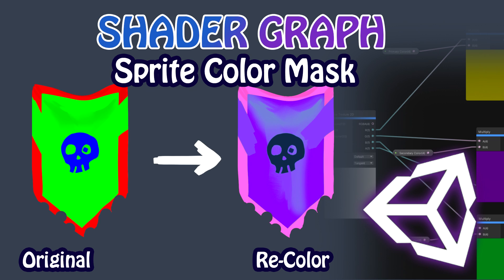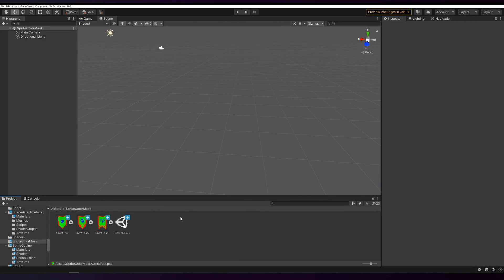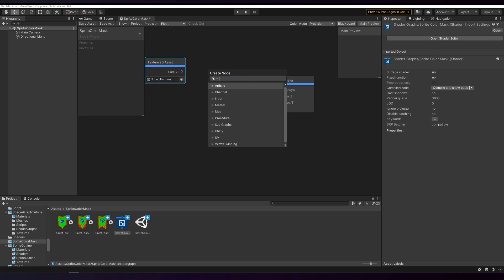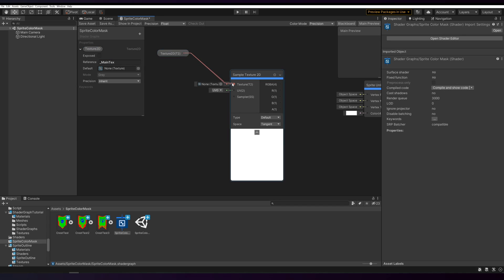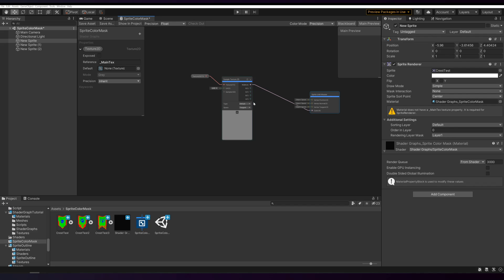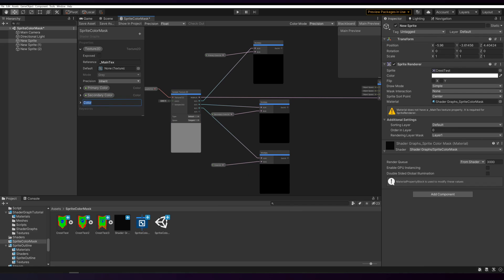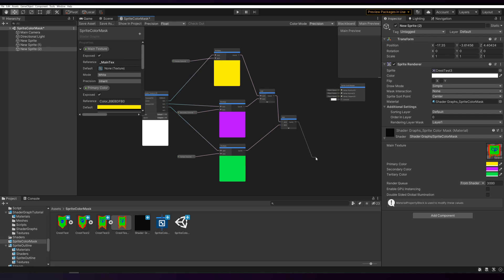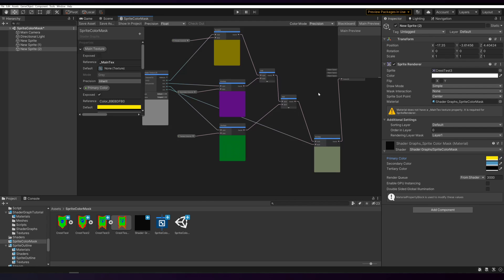Creating a Sprite Color Mask in SHADER GRAPH